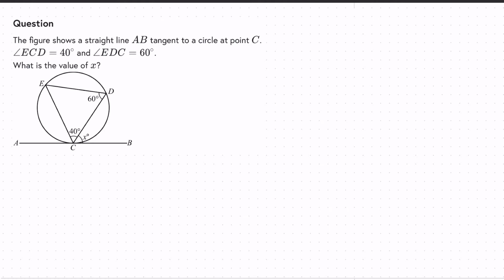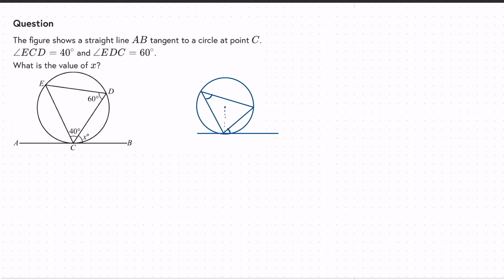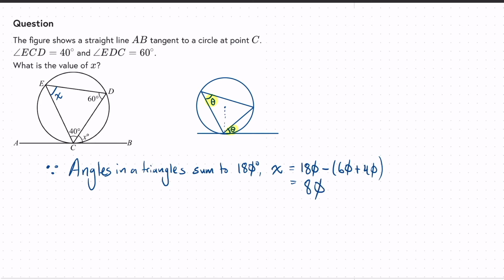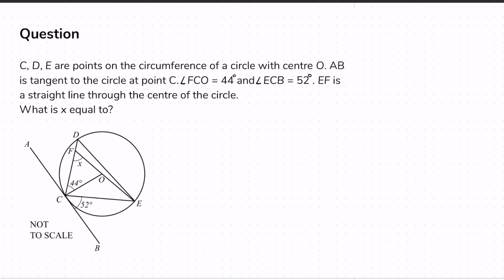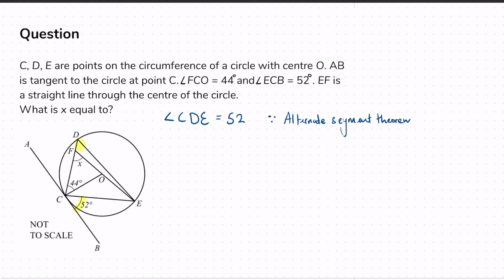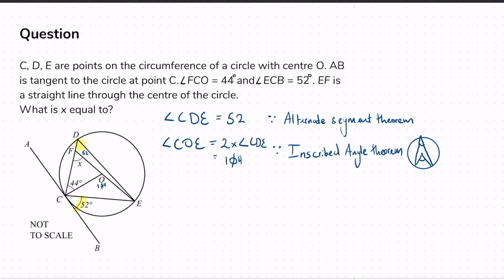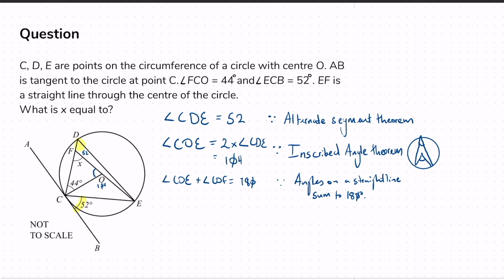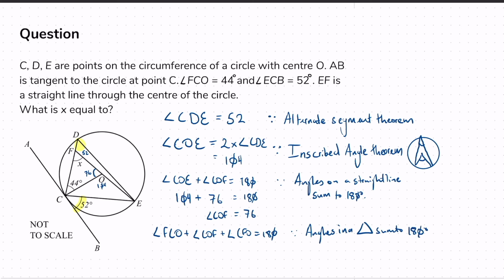Circles: Alternate Segment Theorem | GCSE & IGCSE Maths | AQA, Edexcel, CIE, OCR and O Levels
Circle geometry is made easy when there are video lessons to help you learn!